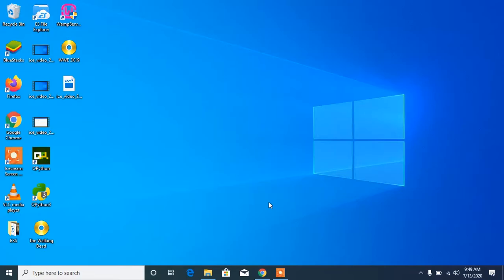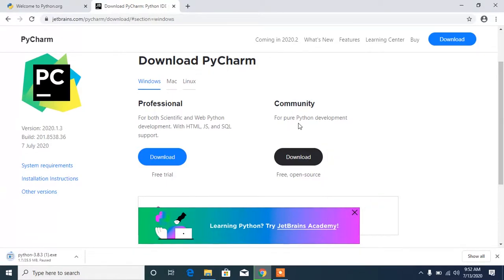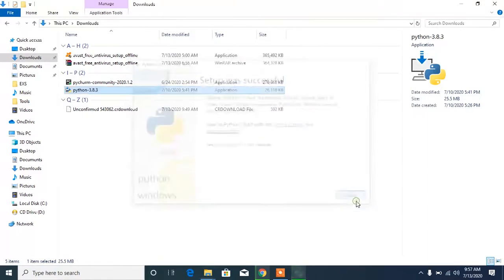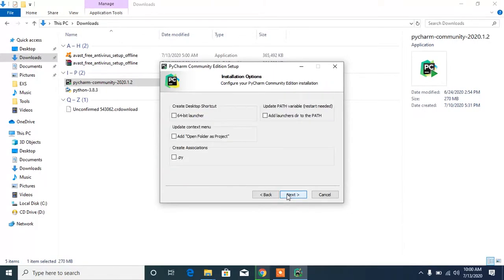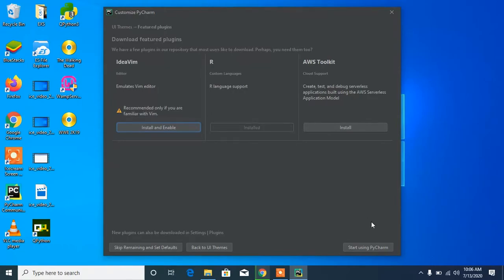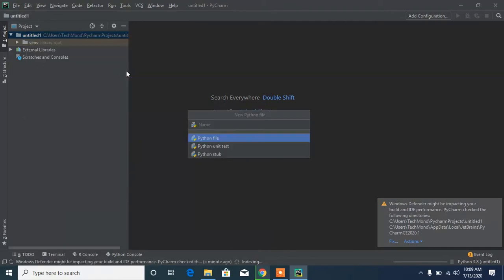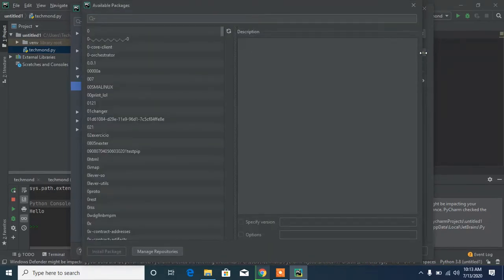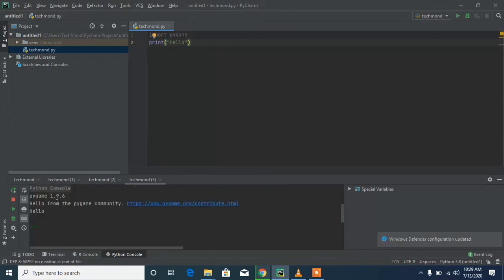How To Install Python The Right Way 2020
On this video i will show you guys how to install python and pycharm the right way without any errors.

You can also make a Request Of What Video Game Walkthroughs We Should Cover.